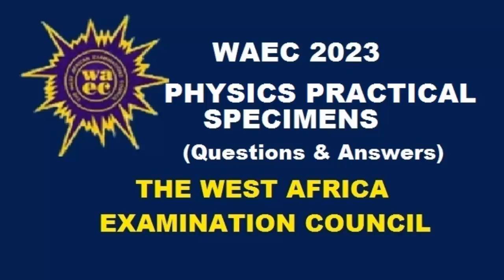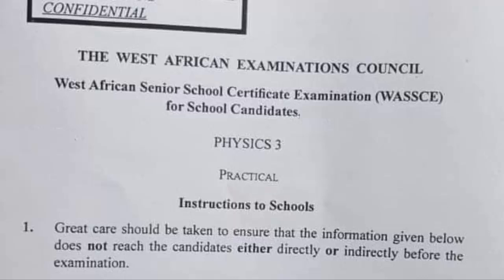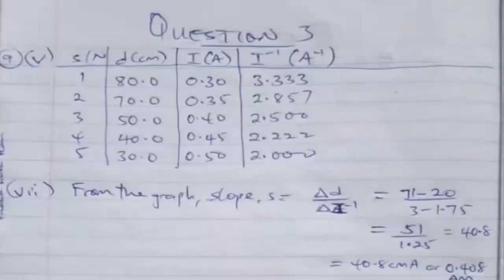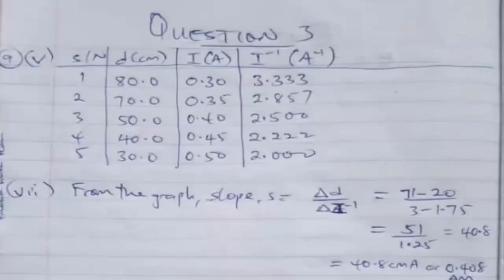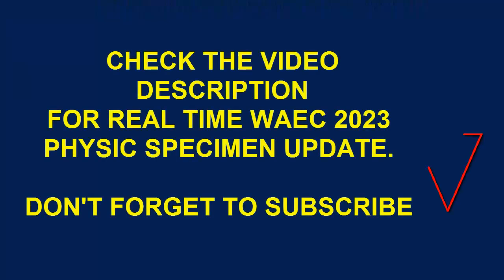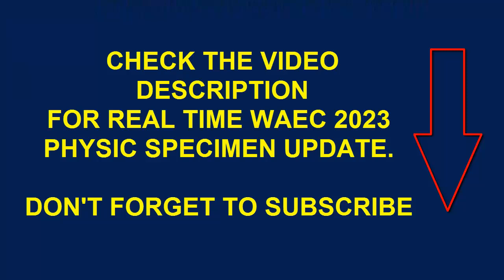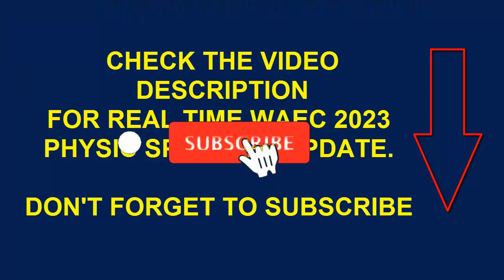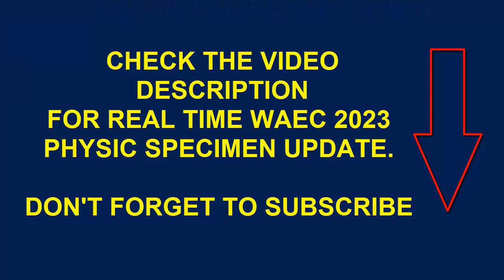2023 WAEC PHYSICS Practical Specimens (Questions & Answers)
Complete List of WAEC Specimens for Physics Practical 2023.
May/June WAEC Physics Specimens

2023 WAEC Physics Practical Specimens (Questions & Answers)

For WAEC, NECO and NABTEB Exam RUNS
To get your complete 2023 WAEC, NECO and NABTEB Questions and Answers before the exam date, Join the Whatsapp group below ASAP and invite your friends.

Physics practical specimen for waec 2023
waec specimens for Physics practical 2023
2023 waec Physics practical specimen

Physics specimens
Physics practical
Physics questions
Physics syllabus

WAEC EXAM QUESTIONS AND ANSWERS FOR 2023
WAEC 2023
WAEC 2023/2024
Myschool